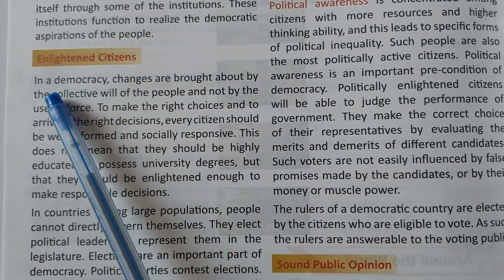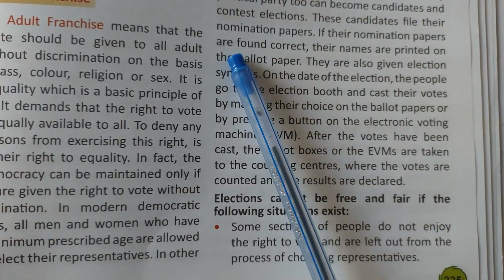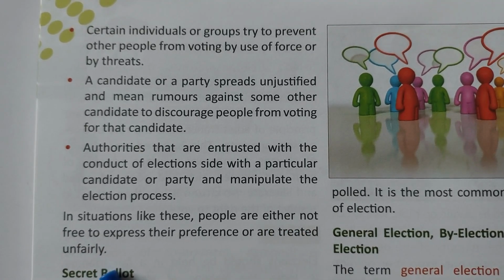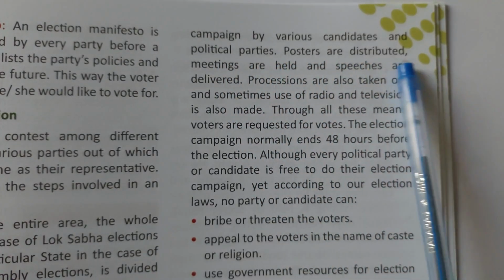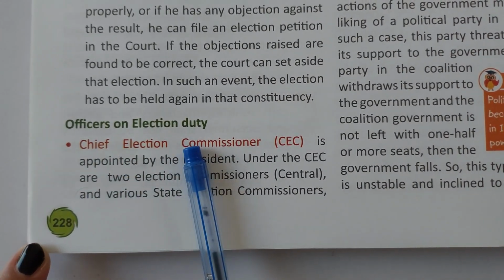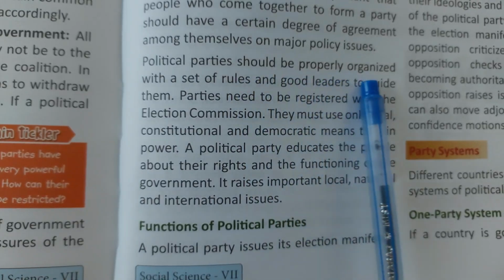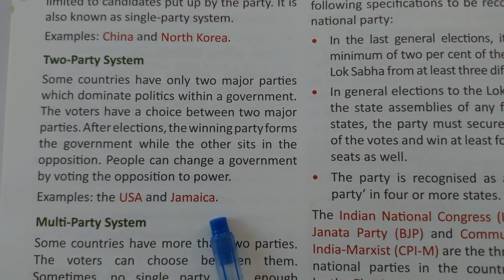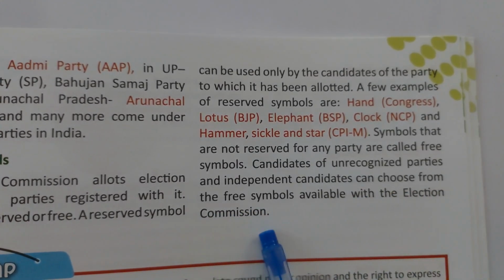Class 7, Social Science, Democracy: Elements and Functioning, Reading